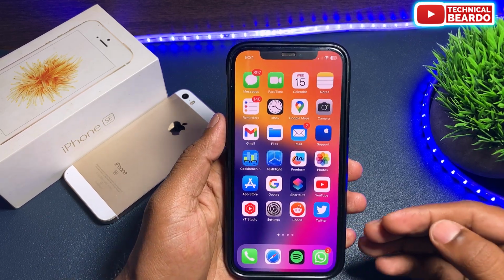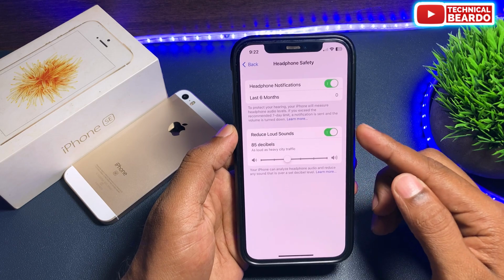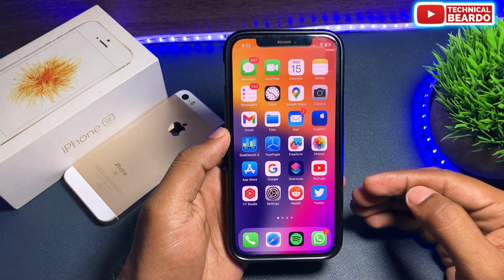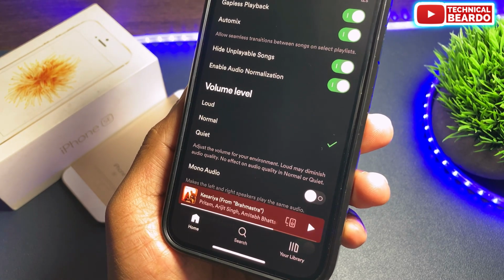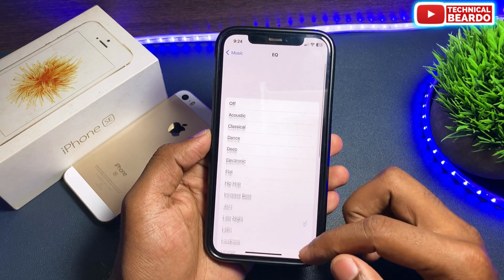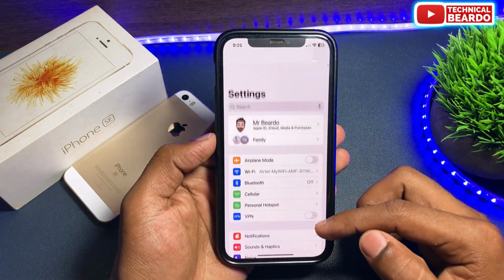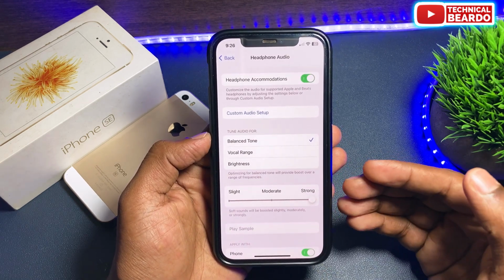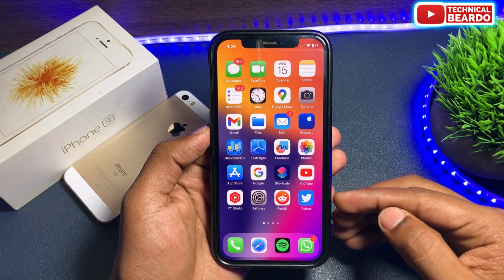How to Make iPhone LOUDER | Settings to Increase iPhone Volume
How to make iPhone louder. This settings will sure increase iPhone volume.
Follow these 4 settings which will make your iPhone louder. How to make your iPhone louder without speakers. This video will show how to make iPhone volume louder in settings. This will also fix low volume on iPhone. Watch the video till the end to learn how to make your volume louder than max on your iPhone. This also shows the loudest eq setting on iPhone as well as how to make your phone louder with headphones.